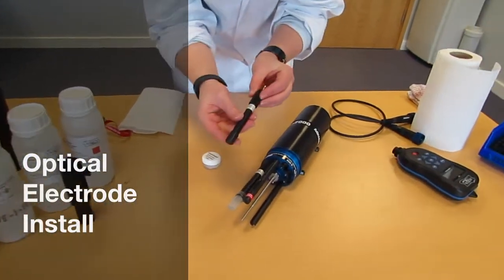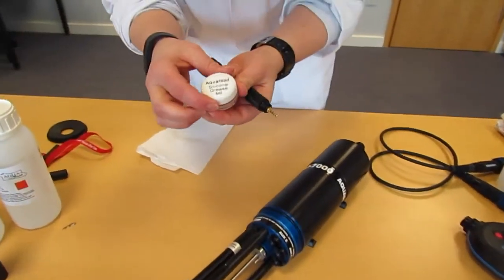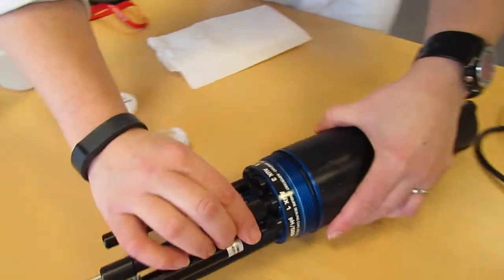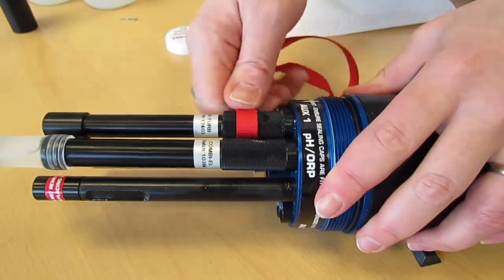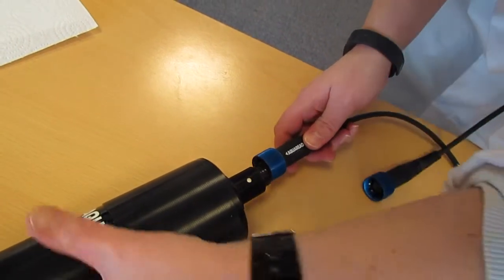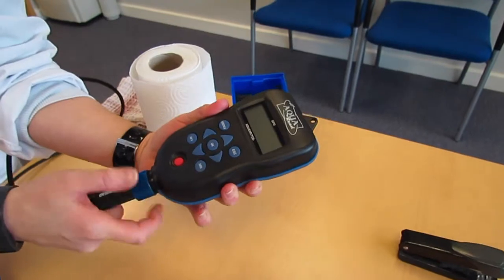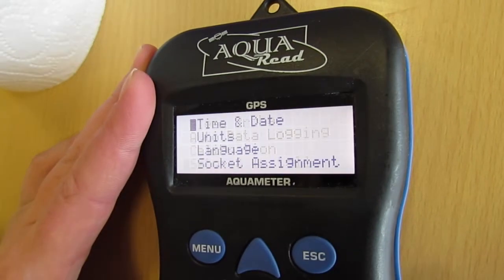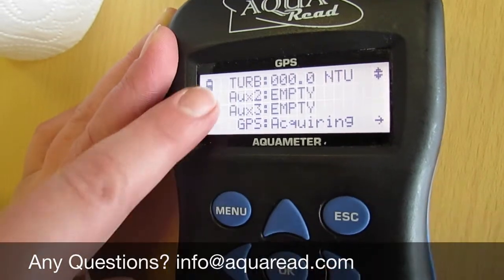Optical Electrode Install and socket assignment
Watch how to install an optical electrode into the AP-7000 probe. This multiparameter water quality meter from Aquaread has 6 auxiliary ports that accept both ISE and optical electrodes, so you can configure your water testing equipment to measure the parameters that you need. The electrode being inserted in this video is the turbidity optical electrode.

Aquaread products are designed for use in the field and are used in scientific research, industry and various other purposes.